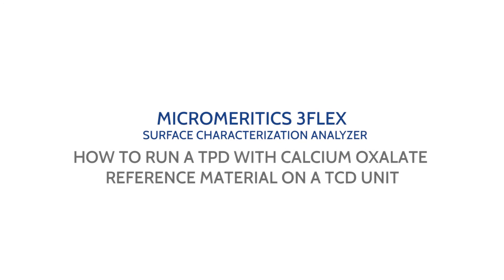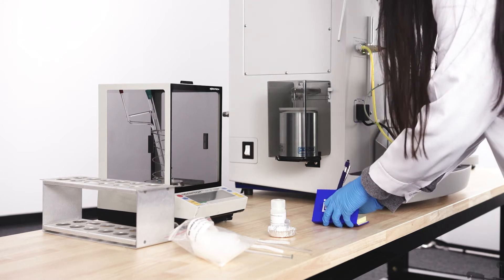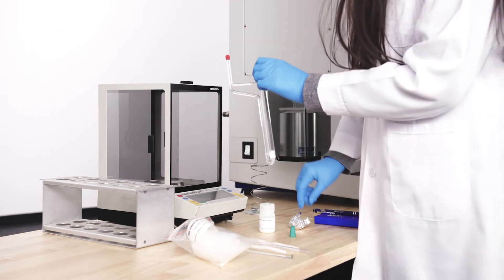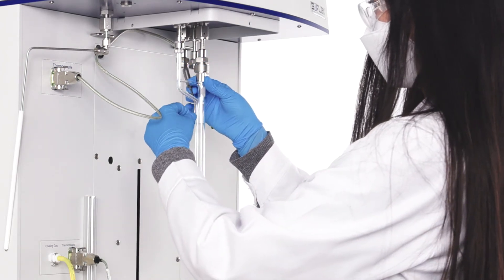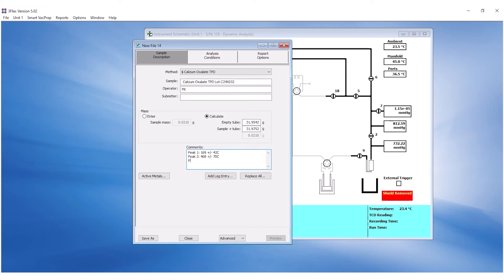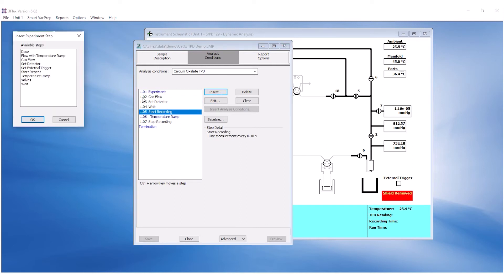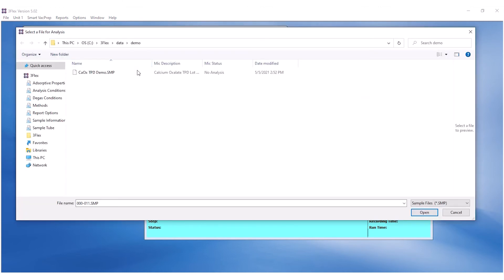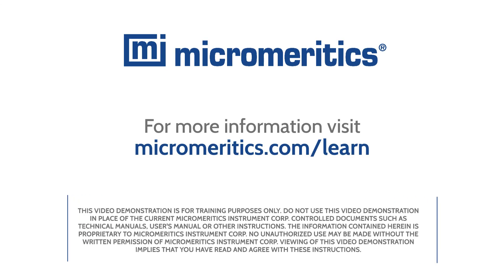3Flex - Temperature Programmed Desorption With Calcium Oxalate Reference Material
This video will show how to run a temperature programmed desorption with calcium oxalate reference material on the Micromeritics 3Flex Surface Characterization Analyzer.

Please note:  0:33 Carrier gas is connected to the left back side of the instrument.